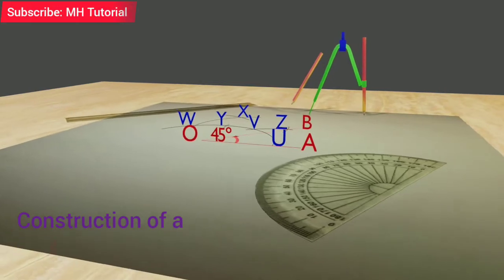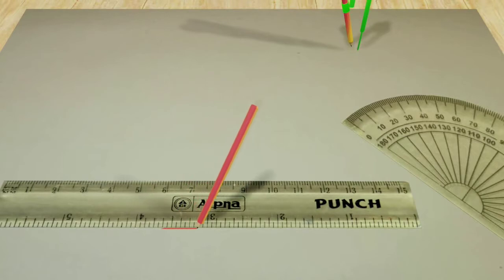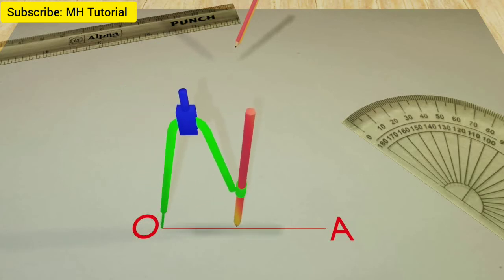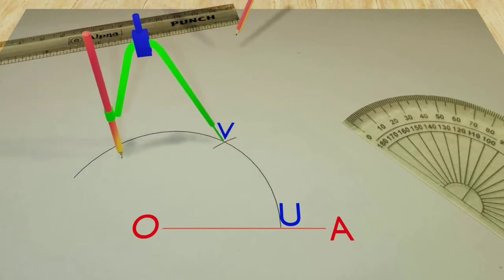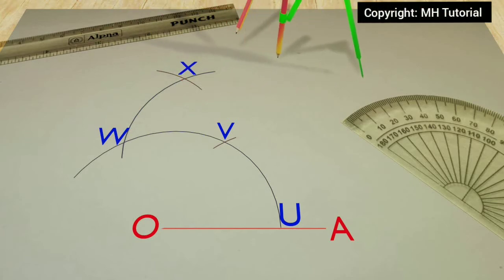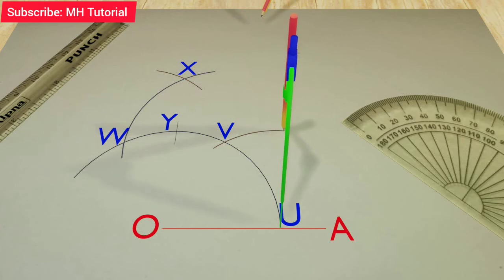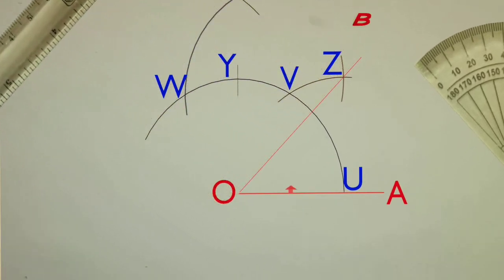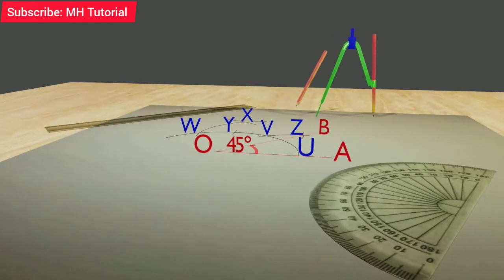Construction of a 45 degree angle. 45 degree angle. CBSE, ICSE, WBBSE. Class 10, Class 9, Class 8.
Class 10 math question
CBSE CLASS 10 MATH
UPMBSE class 10 Mathematics practice
Practical Mathematics
Class x maths practical
Practice Geometry
Practical Geometry construction

Construction of a 45 degree angle, without the help of a protractor.

How to draw a 90° angle, without the help of a protractor.

In this video, we are going to learn the total procedure, through an animation.

First, with a scale and a pencil, a straight line is drawn, on the middle of the page.

The two endpoints are named, point O and point A.

Next, a pencil compass is taken. A circle arc is drawn, while keeping its spike at the point O. This arc intersects the straight line OA at the point W.

Then, another circle segment, of the same radius, was drawn, by placing the spike at the point W. Assuming the arc, intersects the first one at the point X.

Now, with the tip at the point X, another large circle segment, with the same radius is taken. This arc, intersects the first arc at the point Y.

Then, construct an arc from the point Y, till it intersects the third arc. This point of intersection is Z.

Then,  with the help of a scale, a line segment is drawn from the point O  to the point Z. This line segment may be named OB.

So, the angle AOB is a 90° angle.

Is it 90 degree, or not?

Let's verify the newly constructed angle with the help of a protractor.

Excellent!

For
Class ten maths
WBBSE CLASS 10 Mathematics
Class x maths
SSC class 10 Mathematics
Class x Geometry
Class ten mathematics
Bangladesh school certificate exam
Class 9,
Class 8,
Class 7,
Class 6